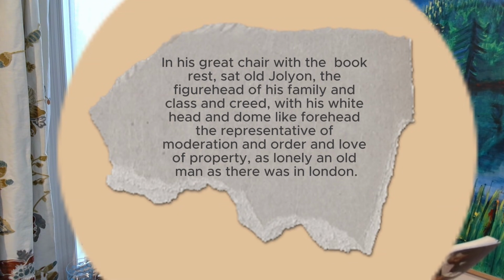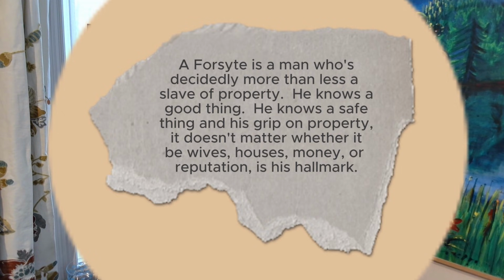The Man of Property by John Galsworthy | Book 1 of the Forsyte Saga | Book Review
Here are all my thoughts on the first book in the Forsyte Saga.  I give a general overview of the book, a breakdown of the series, my personal thoughts on the book itself, and talk about other books you might want to read if you liked this one.  Happy reading!

Other Books Mentioned:
Genrefied Classics by Tina Frolund
The Island of Pharisees by John Galsworthy
A House for Mr. Biswas by V.S. Naipaul
A Suitable Boy by Vikram Seth
Palace Walk (Cairo Trilogy) by Naguib Mahfouz
Buddenbrooks by Thomas Mann
One Hundred Years of Solitude by Gabriel Garcia Marquez
The Good Earth by Pearl Buck
Age of Innocence by Edith Wharton
The Great Gatsby by F. Scott Fitzgerald
The Ragged-Trousered Philanthropists by Robert Tressell

Time Stamps:
00:00 Intro
02:00 What is a family saga?
04:30 The Man of Property
13:39 Book Review
19:46 More Books on the Forsytes
21:11 More Works by Galsworthy
24:20 More Family Sagas
28:31 On My TBR
29:41 Outro